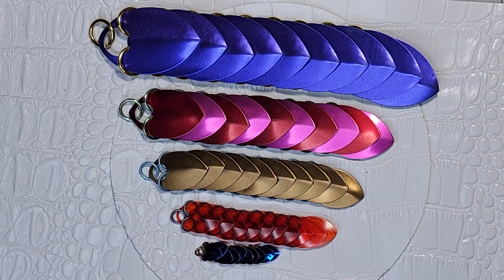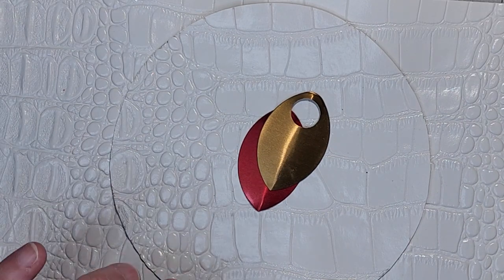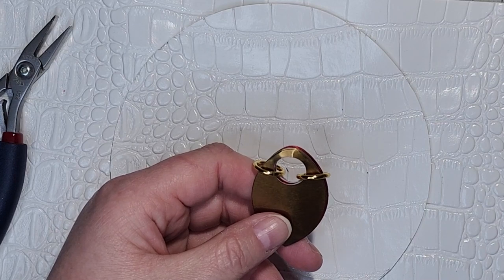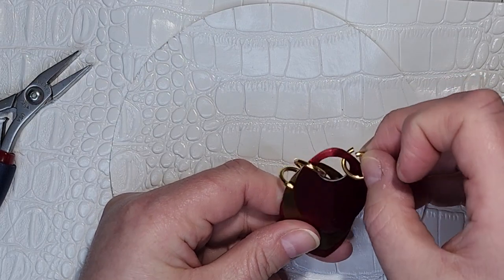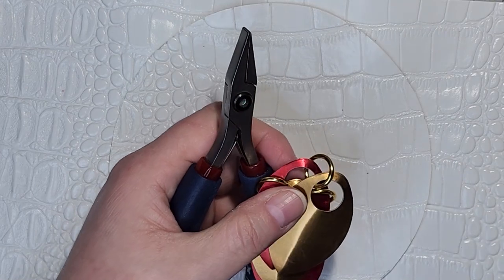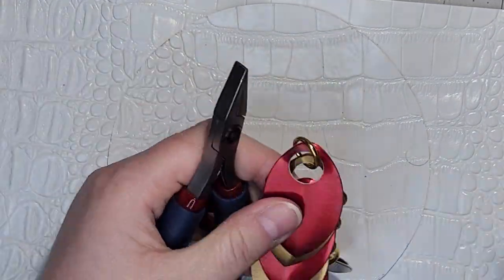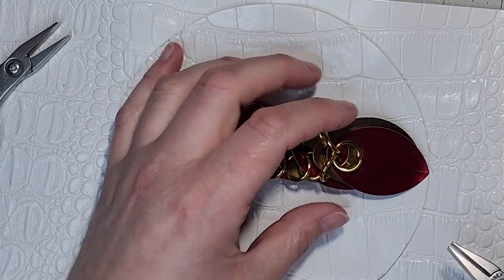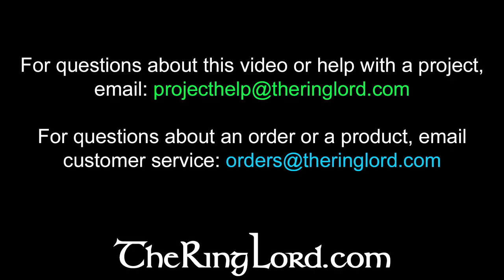Linear Scalemail - Beginner Weave Series - TheRingLord.com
Join Jodey Hathaway as she demonstrates how to weave Linear Scalemail.

We offer 5 sizes of scales in many, many different materials. Shown in the video are:
Extra large - 1.2'' x 1.9'' with 0.5'' hole (30.5mm x 48.3mm,12.7mm hole), use 14g swg (2.0mm wire) 3/8" ID (0.39" (9.91 mm), AR: 4.9)
Large - 7/8” x 1.41” with 0.35” hole (22.2mm x 35.8mm,8.9mm hole), use 16g swg (1.6mm wire) 5/16" ID (0.322" (8.18 mm), AR: 5.2)
Medium - 0.7'' x 1.1'' with 0.285 hole (17.8mm x 27.9mm ,7.24mm hole), use 18g swg (1.2mm wire) 1/4" ID (0.262" (6.65 mm), AR: 5.5)}
Small - 9/16" x 7/8", 0.22" hole (14.3mm x 22.2mm, 5.6mm hole), use 18g swg (1.2mm wire) 3/16" ID (0.196" (4.98 mm), AR: 4.1)
Tiny - 0.475'' x 0.3'' with 0.118'' hole (12mmx 7.6mm w/ 3mm hole), use 20g awg (0.8mm wire) (0.112" (2.84 mm), AR: 3.5)

The pliers shown in the video are our Tronex Made for Maillers pliers, with the longer jaw, found on this

Click this link to see the difference between saw cut and machine cut rings

Don't know what aspect ratio is?

For order and product questions, please contact customer service directly at orders (at) theringlord.com. This channel will not be able to answer any order or product questions.

For assistance with a project, please email projecthelp (at) theringlord.com. If we can assist with your project, we will!